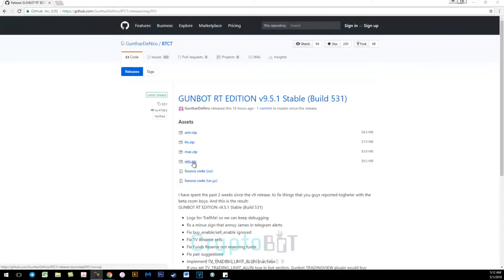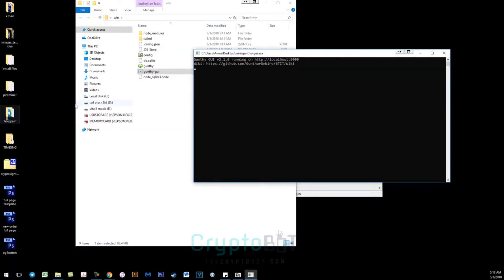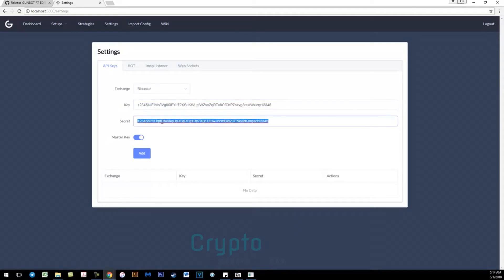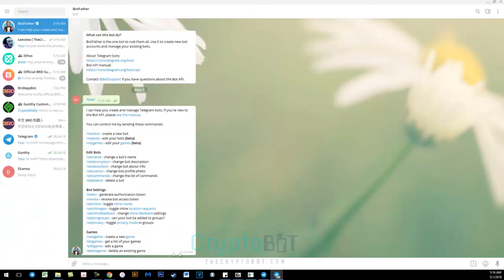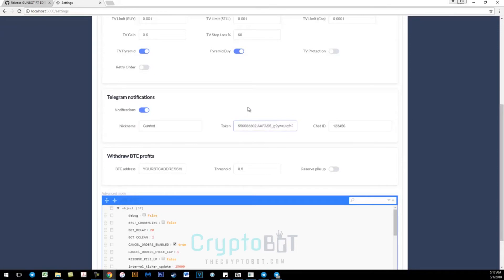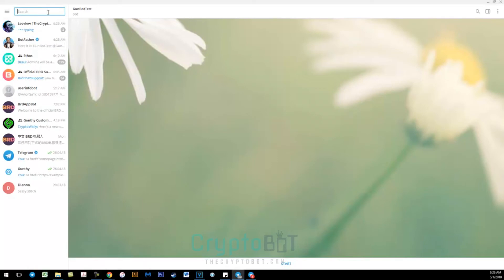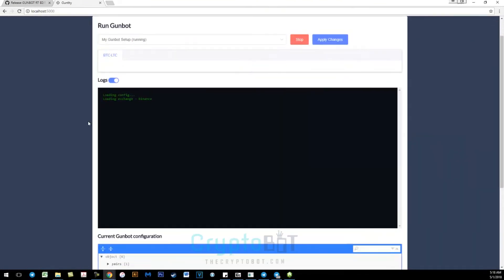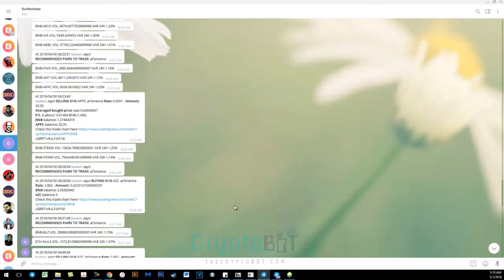GUNBOT - How to activate Telegram Notifications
Gunbot is a Trading Automation Software for crypto-currencies .

Gunbot runs on the following operating systems : Linux / Windows (64bit) / Mac OS / ARM - Raspberry Pi

Gunbot works with following markets :
Poloniex, Bittrex, Cex.io, Binance, GDAX, Kraken, Bitfinex and Cryptopia .

LINKS